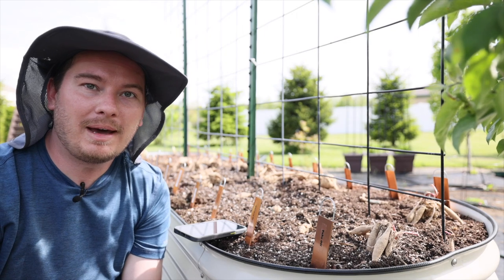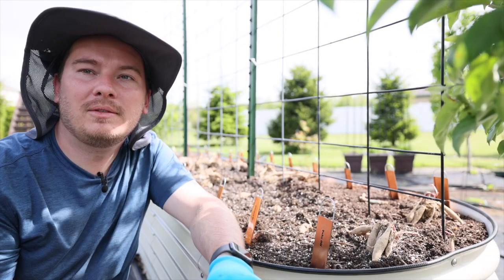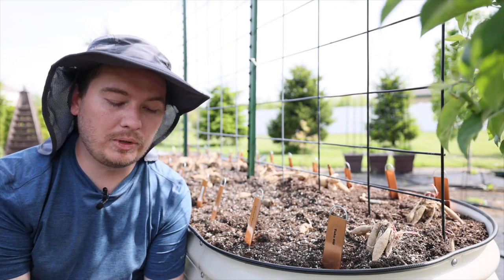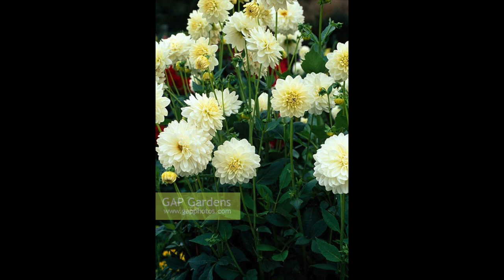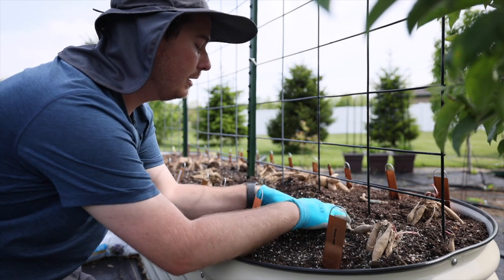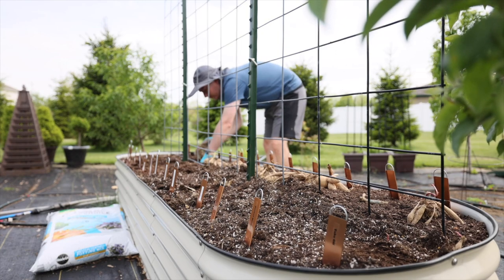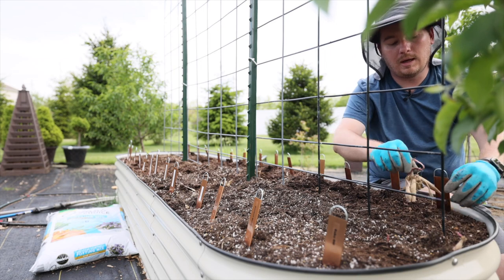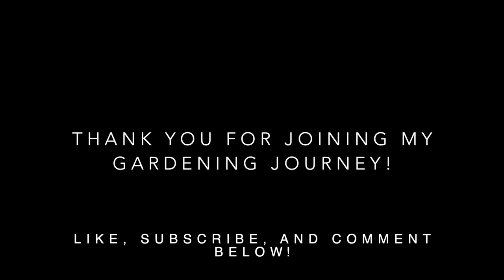DAHLIA Planting Time | VEGO GARDEN BEDS | VLOG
It's time to plant those dahlias I've been waiting for all winter in my new Vego raised garden bed! All of these dahlias came from Eden Brothers and The Flower Hat. I can't wait to get beautiful blooms out of this space in just a few short months!

🌿Osmocote Fertilizer
🌿DeWalt Drill